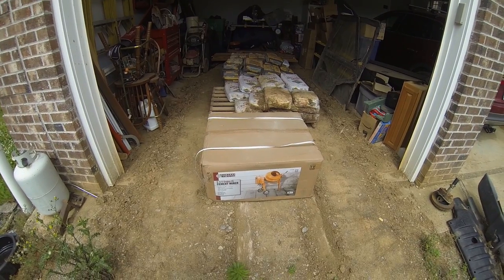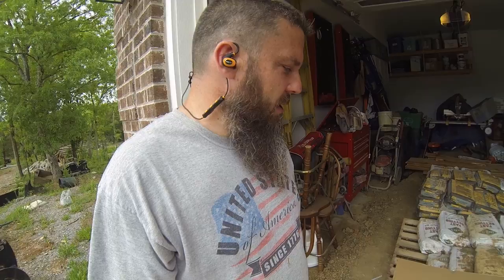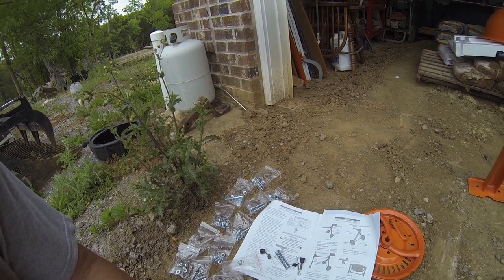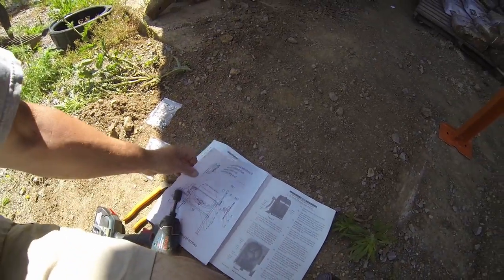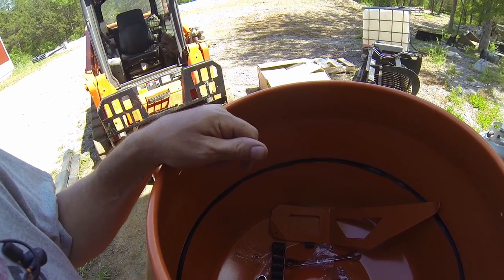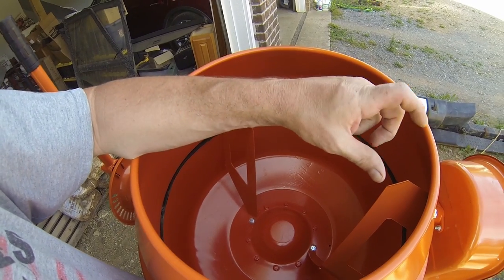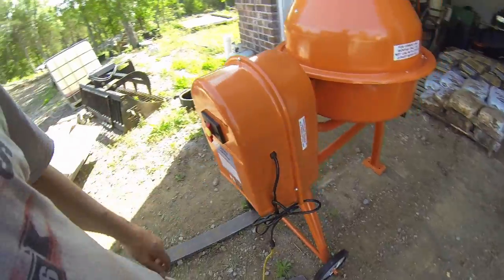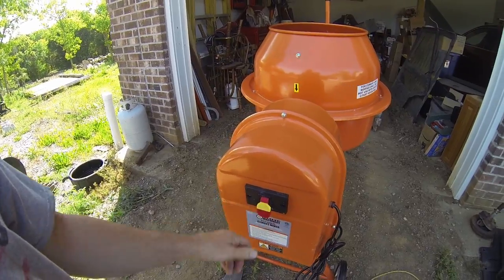Harbor Freight Cement Mixer unboxing and assembly 076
In today’s video we will be unboxing and quick assembly of the Harbor Freight Cement Mixer.  I will be pointing out some of the grey areas of the manufacturer’s assembly instructions. We will not be using the mixer for any projects today, but please subscribe and ring the bell and you will be notified of other videos we make that show the mixer in use.

Kenily Kustoms
4183 Franklin Rd
Suite B1-199

SUPPORT US;

Any support items can be sent to the address above.  Any support you send is greatly appreciated!